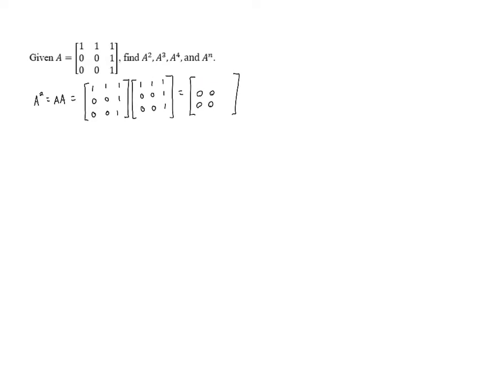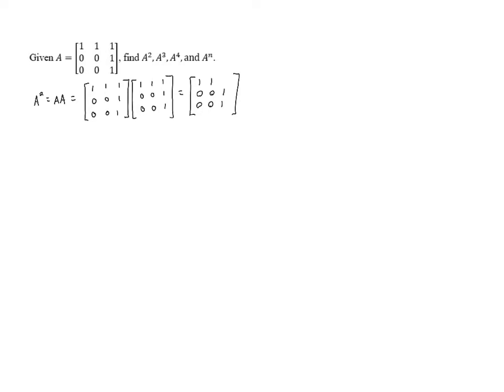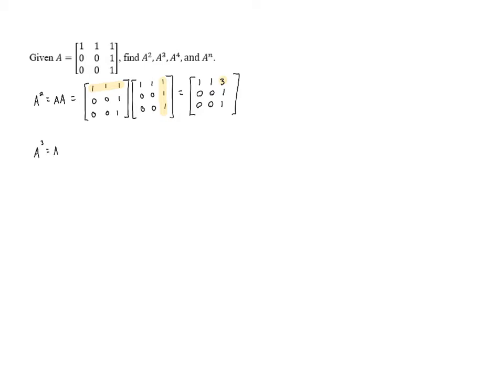Multiplying Matrices - Problem 5